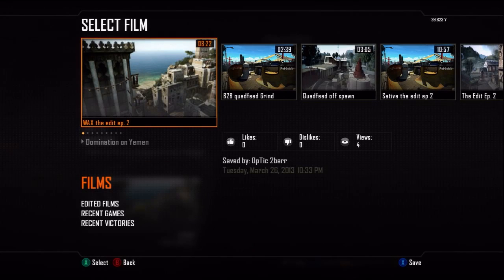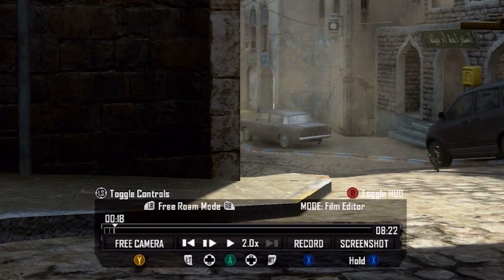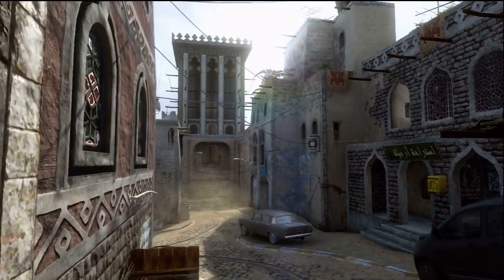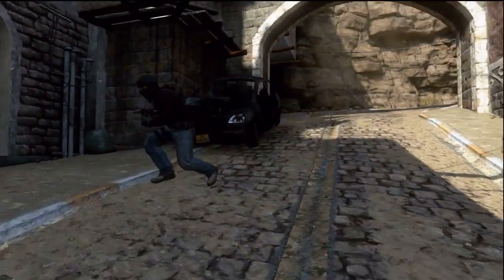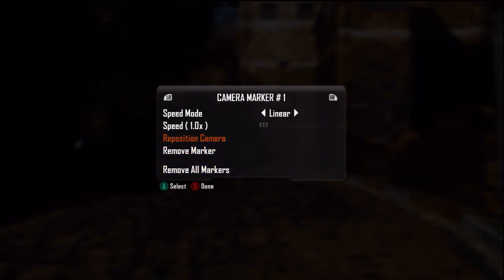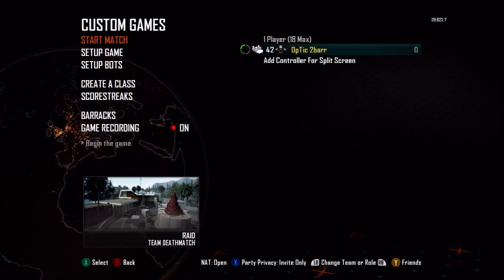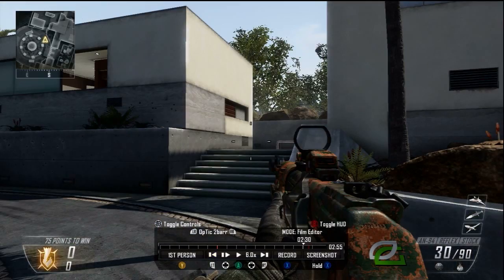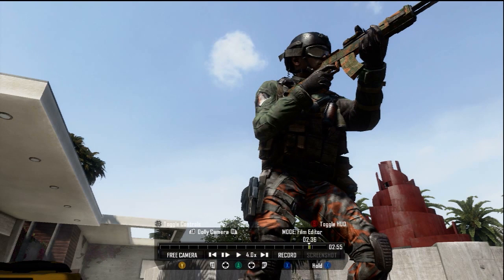Ultimate Black Ops 2 Theater Mode Tutorial - HD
Hey guys. hopefully this will give you everything you need to create some awesome cinematics in theater mode. There are a few things i didn't cover because of time reasons. If you go up to an object in theater mode (bouncing betty, stealth chopper, etc.) you can actually set up the camera to follow that object. Little things like that I forgot to mention, but other than that I feel like this is the Ultimate Theater Mode Guide :)